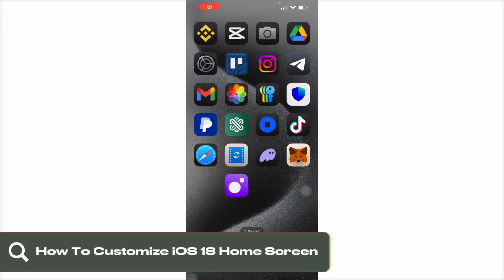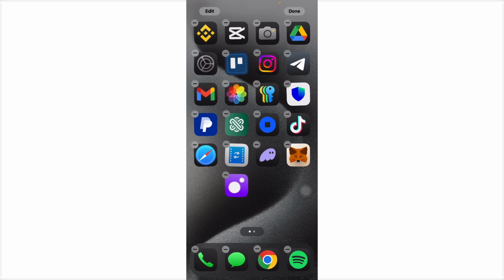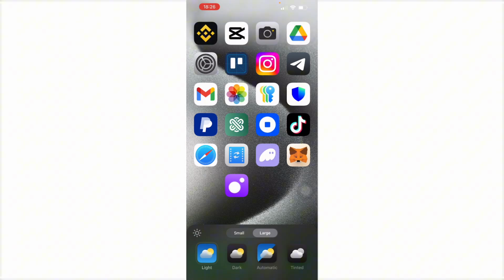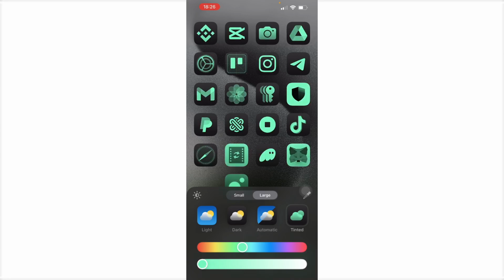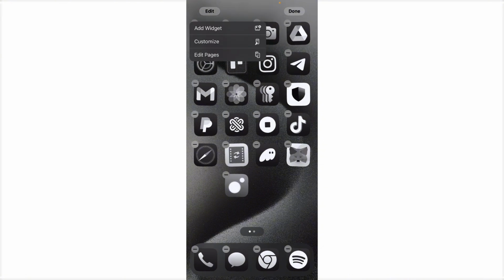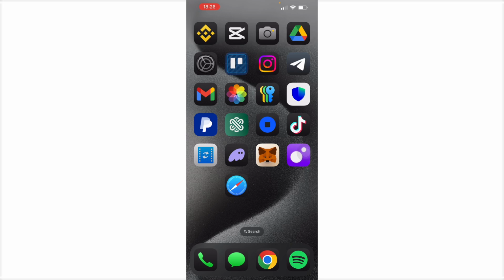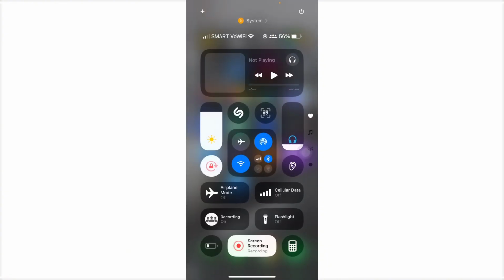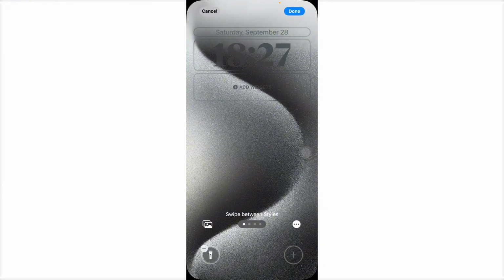🎨 How To Customize iOS 18 Home Screen | Quick & Easy! (2025)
👉 In this tutorial, we show you how to easily customize your iPhone home screen on iOS 18 📱 Learn some tips and tricks to make your device truly unique and personalized! iOS18 iPhoneCustomization HomeScreenDesign 🌟